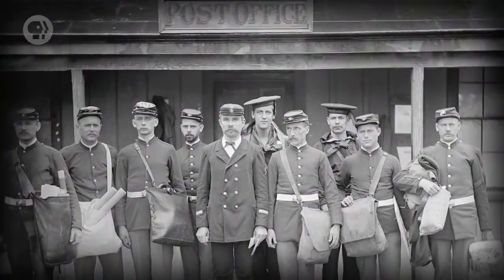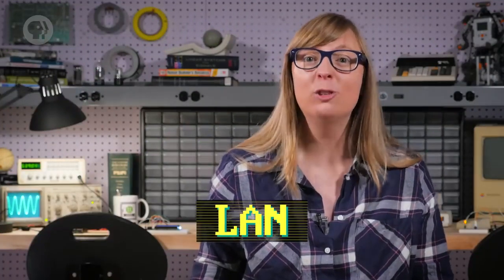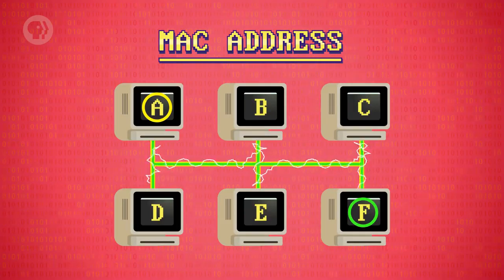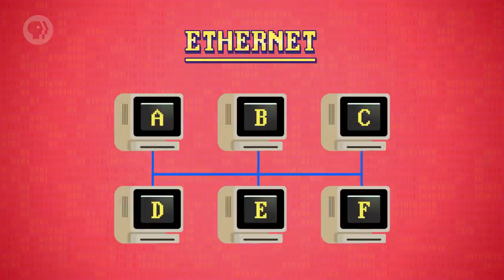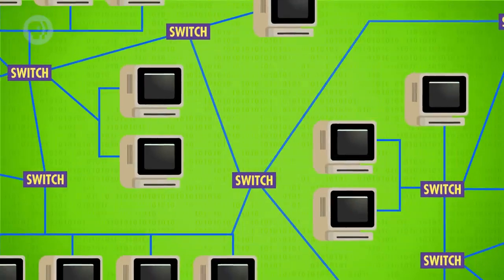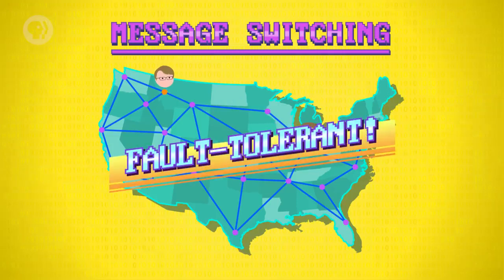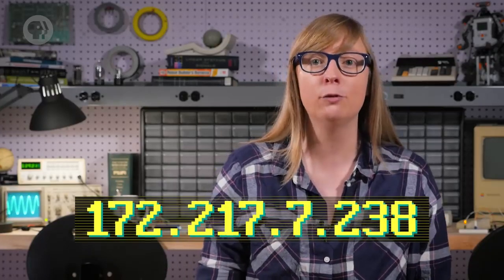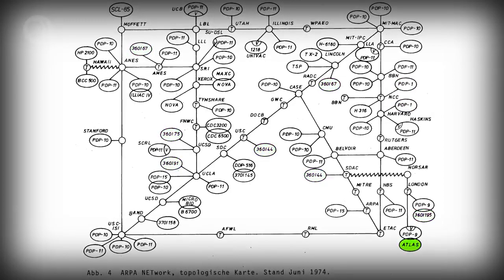September 17, 2020